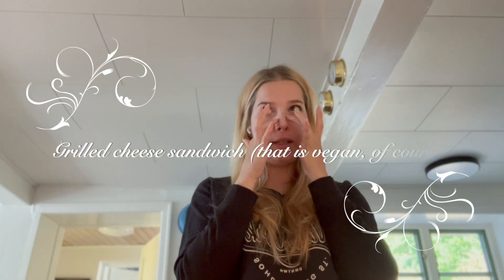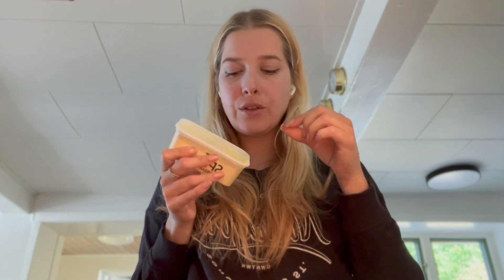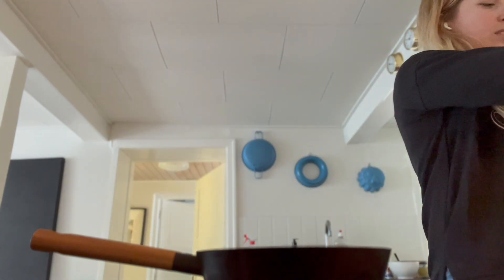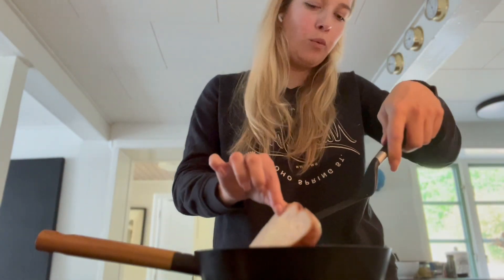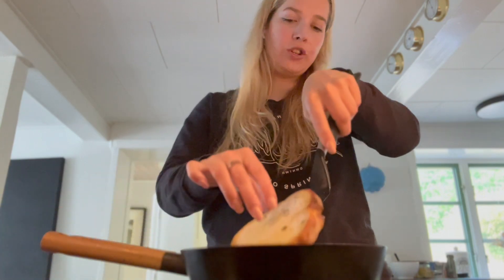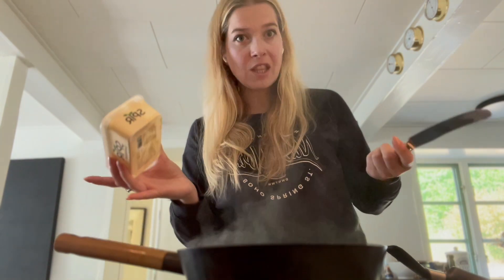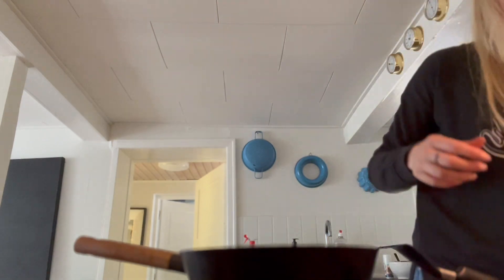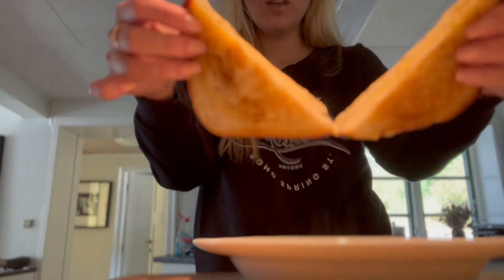my SECRET to the perfect vegan grilled cheese sandwich ♡ Come cook with me ♡ ANGEL SAT NAM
Hello darlings,

Welcome to this video where I share with you my little secret to vegan grilled cheese. Hope you like it and maybe even try it.